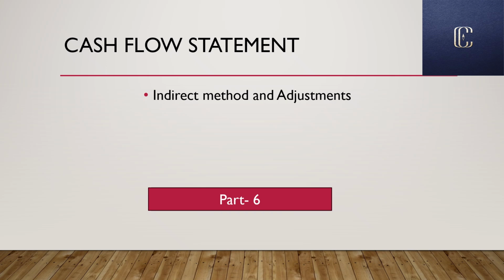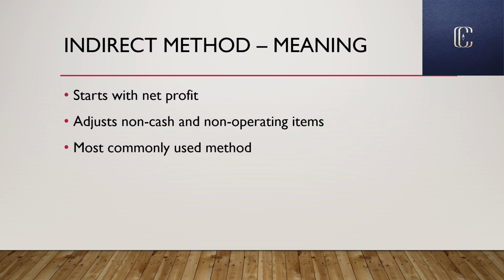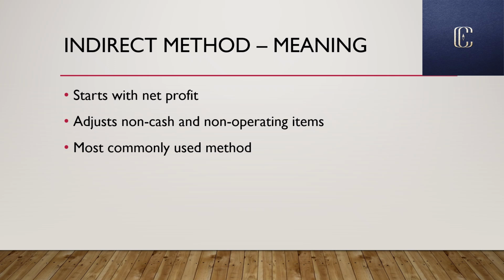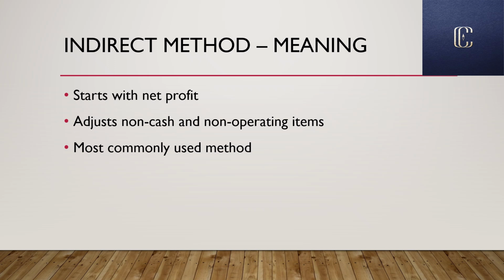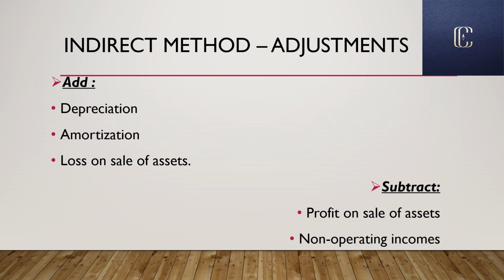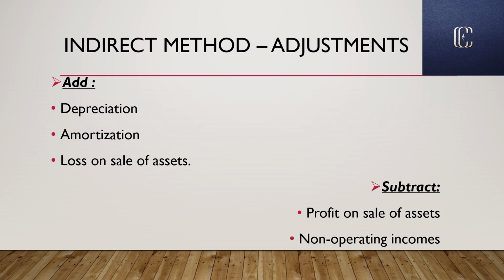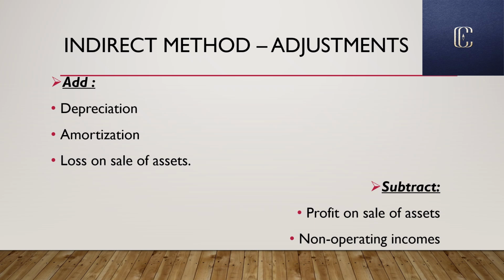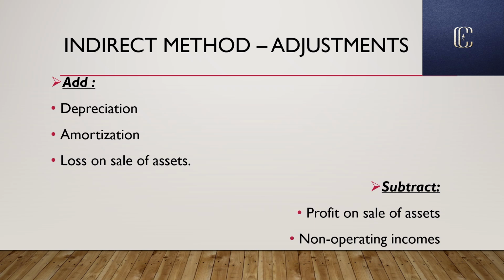Cash Flow Statement – Indirect Method & Adjustments | Part 6 | Financial Management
Learn how the Cash Flow Statement is prepared using the Indirect Method in this easy-to-understand lecture.

In Part 6, we clearly explain:
✔ Meaning of Indirect Method
✔ Why it starts with Net Profit
✔ Adjustments for non-cash expenses
✔ Treatment of profit/loss on asset sale
✔ Common exam & practical adjustments

This video is perfect for Commerce, BBA, BCom, MBA, and CA Foundation students, and anyone learning financial management.

📌 Follow our WhatsApp learning hub for regular updates.

▶ Next video continues in Part 7.